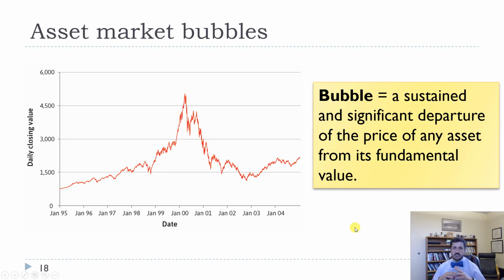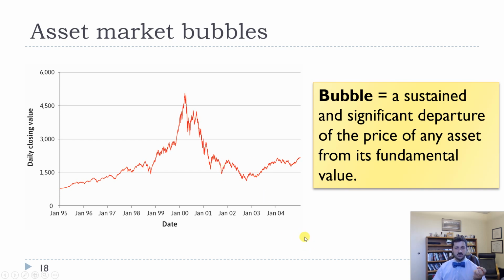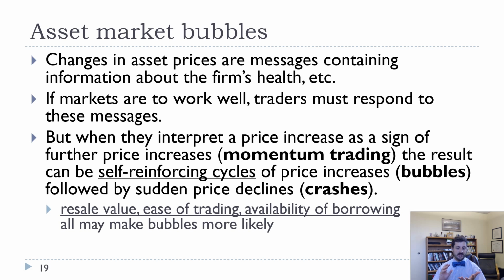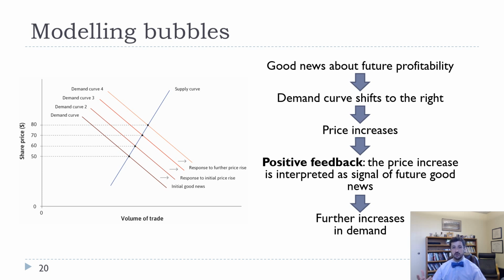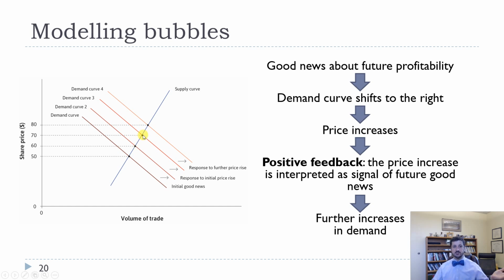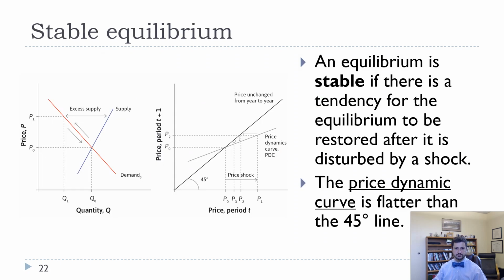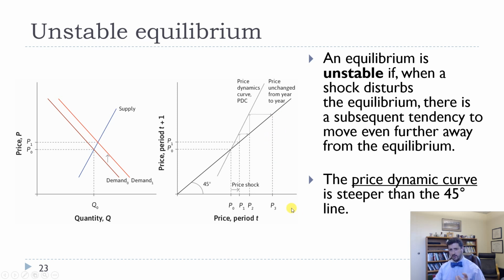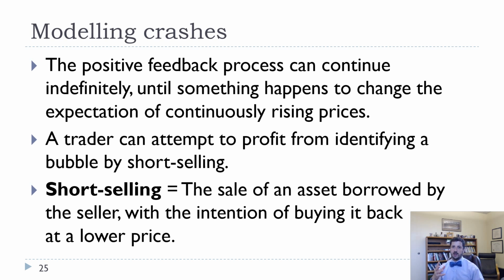Ch11-Asset Bubbles and Crashes